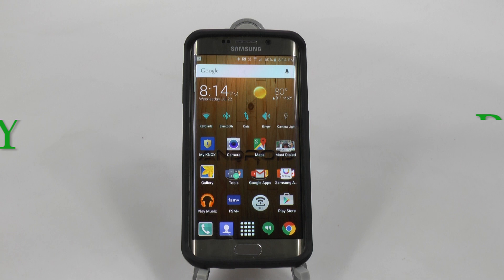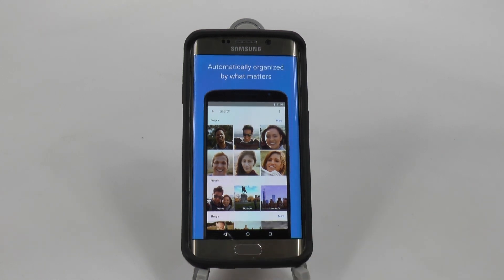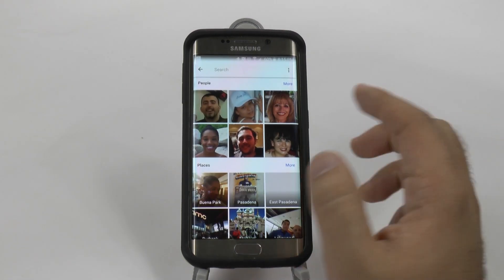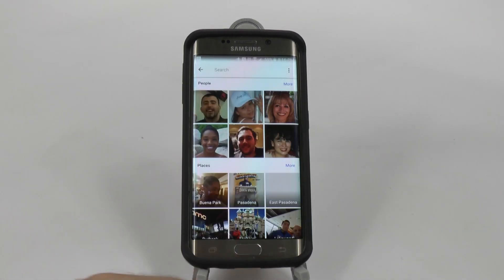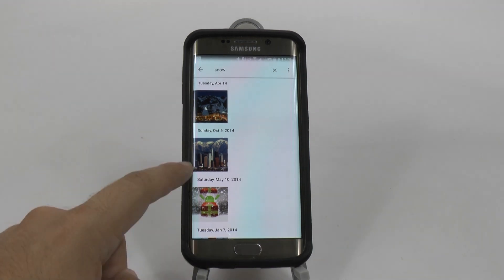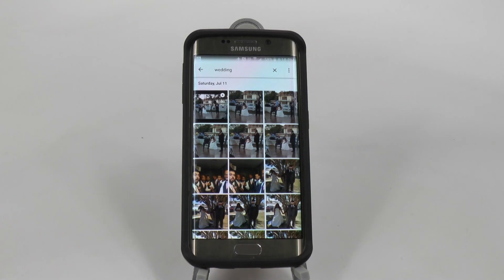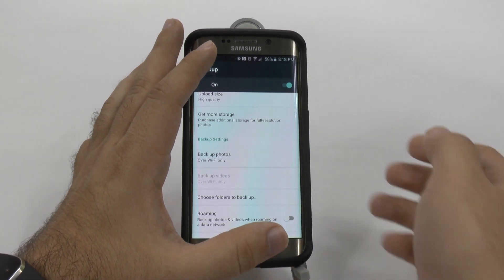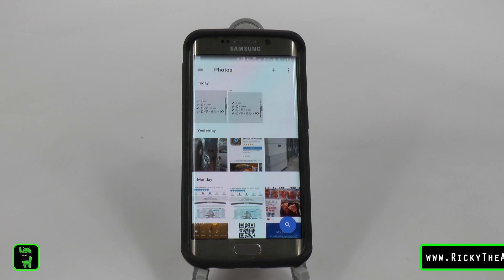How to Backup Your Photos on the Galaxy S6